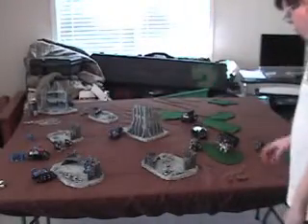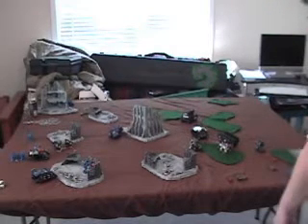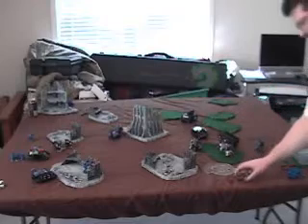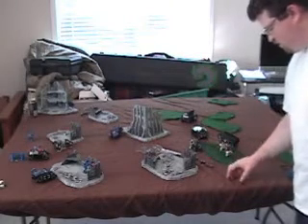40K online batrep - Ultra marines vs Black Templar -Part 14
Black Templars shooting/assault turn 3